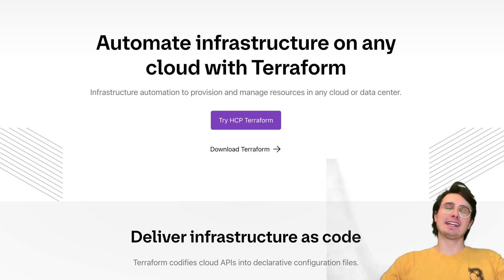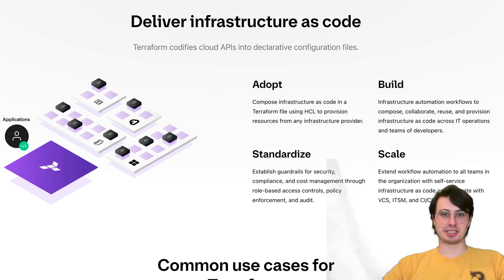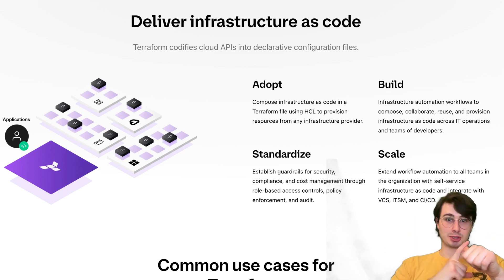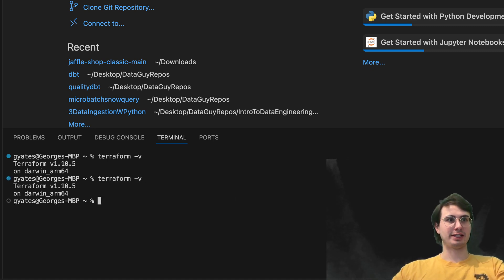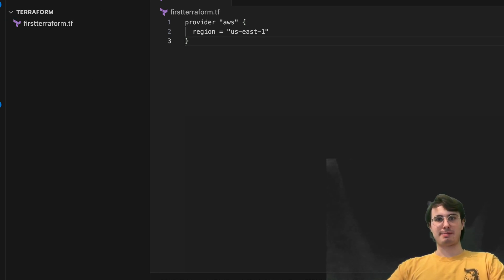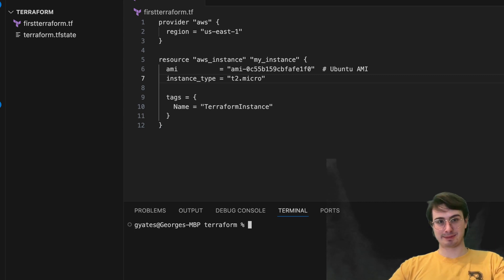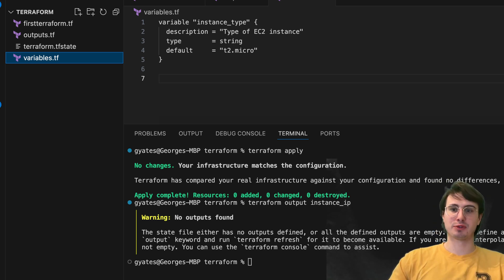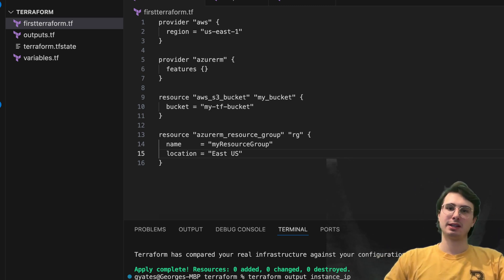How to Use Terraform for Infrastructure as Code! Terraform for Beginner's!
In this video, I'll teach you all the basics of what Terraform is, how it works, what it's used for, and how to use it!